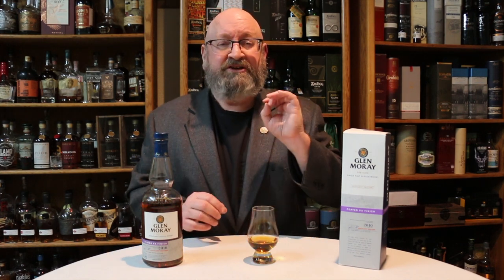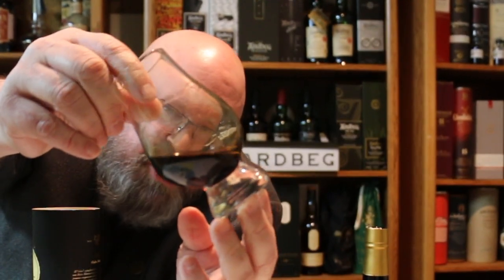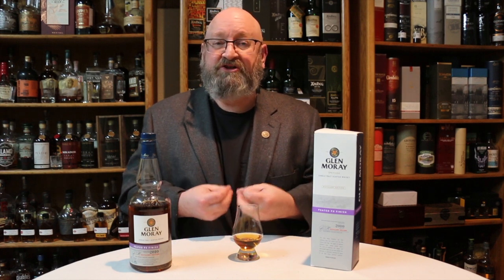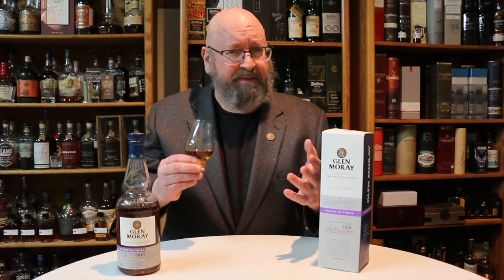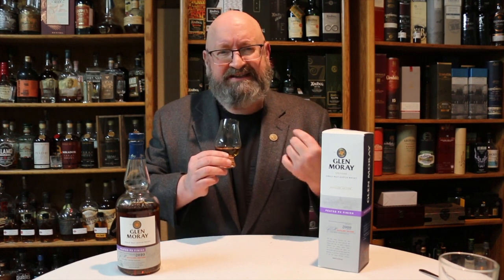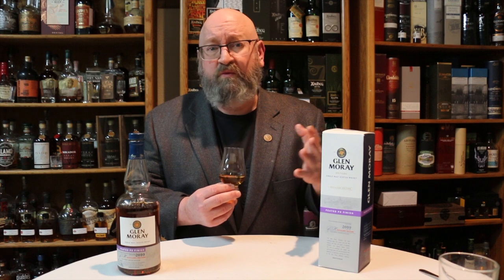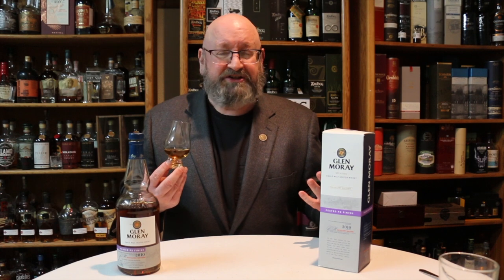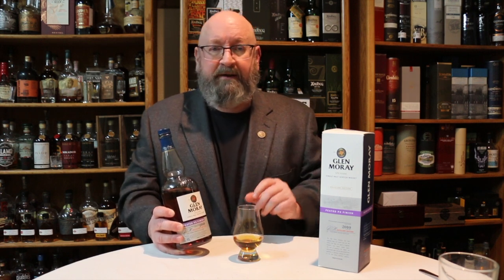Glen Moray Peated PX Speyside Single Malt Scotch Whisky 2010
In this video Erik Wait reviews the Glen Moray Peated PX Speyside Single Malt Scotch Whisky 2010.